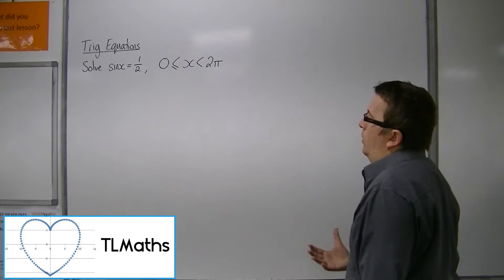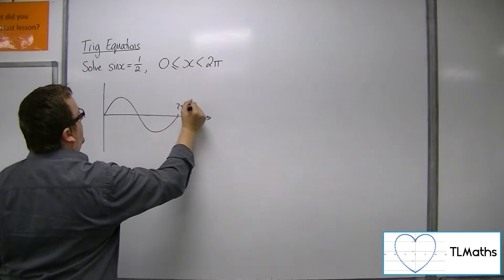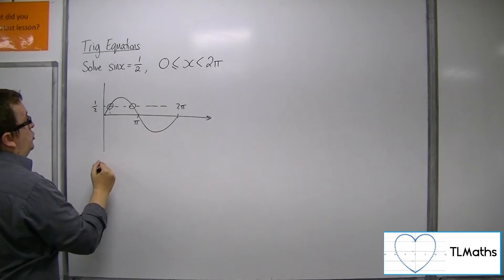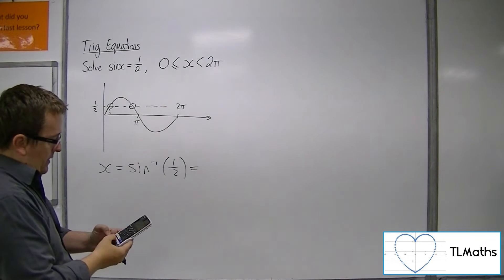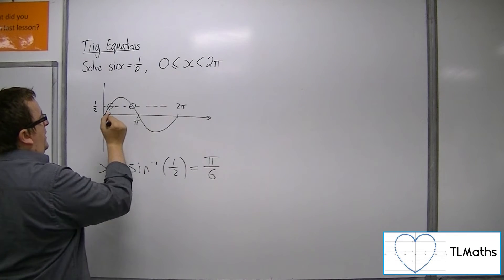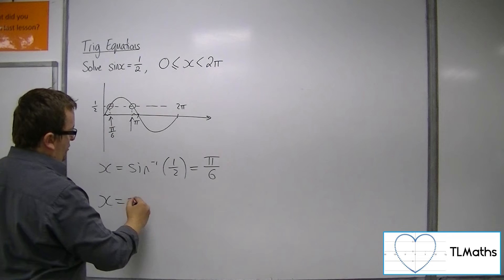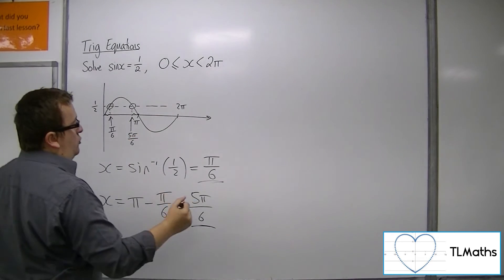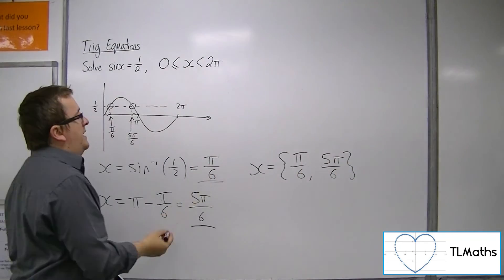A-Level Maths: E7-02 Trig Equations: Solve sin(x) = 1/2 between 0 and 2π radians